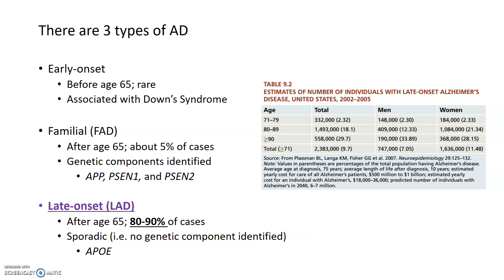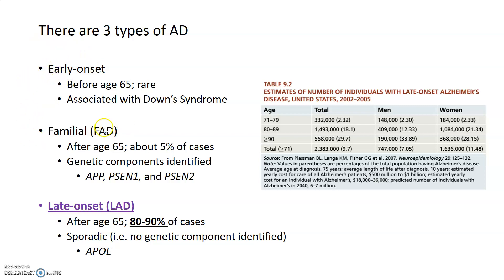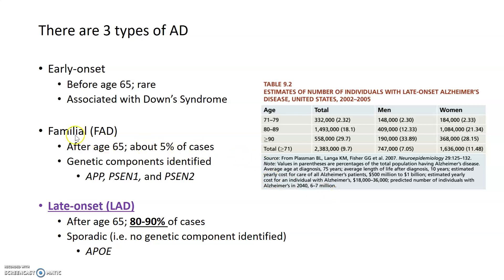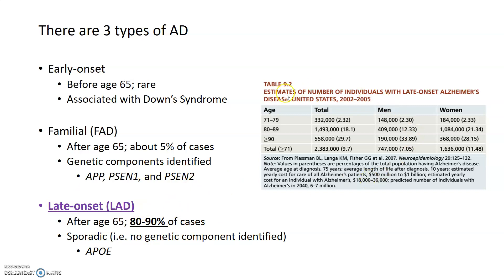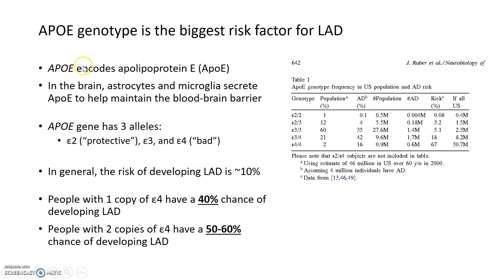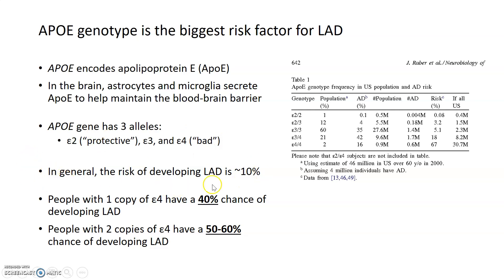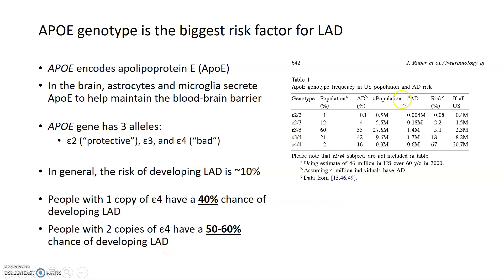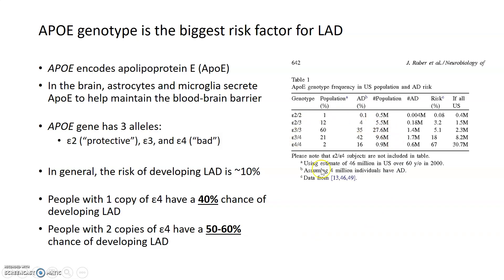Late-onset Alzheimer's Disease (LAD) and APOE Genotype